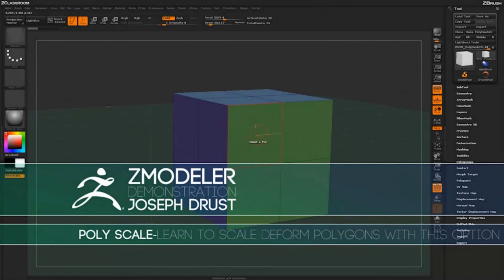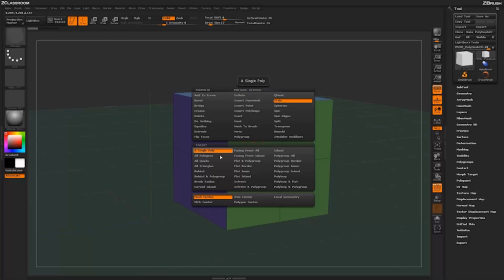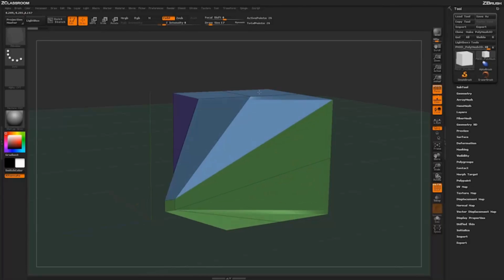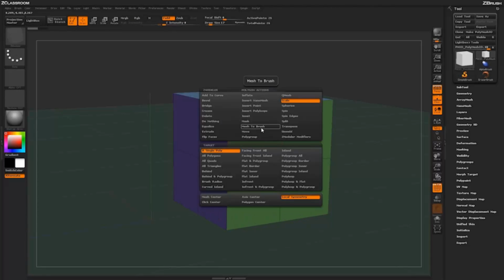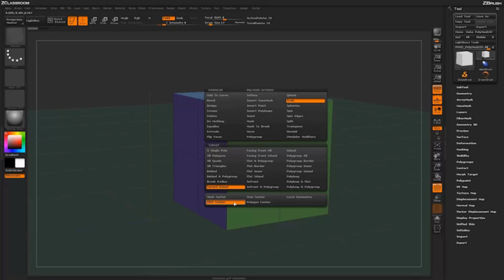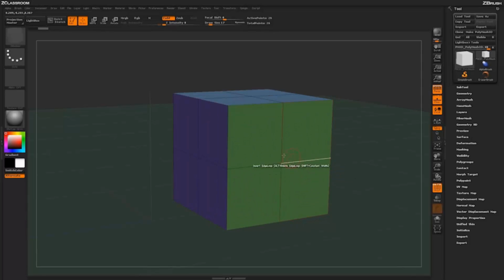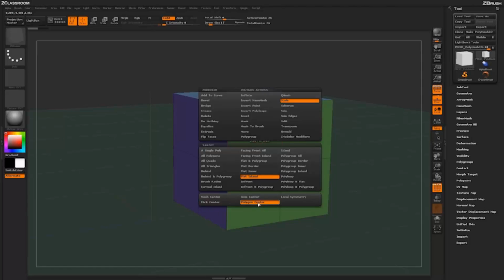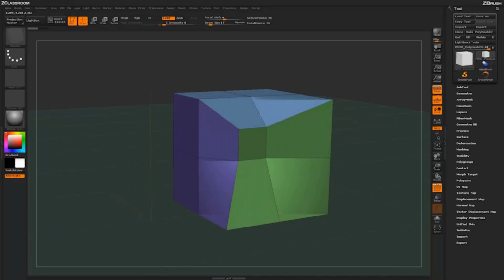22 Poly Scale